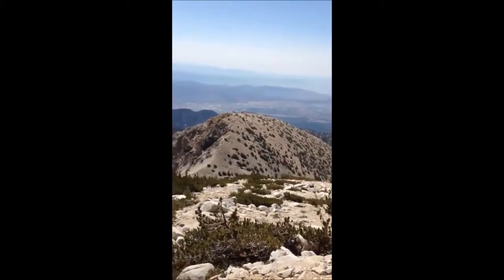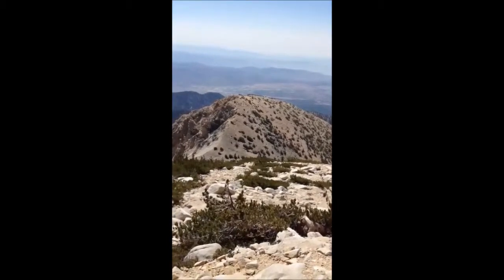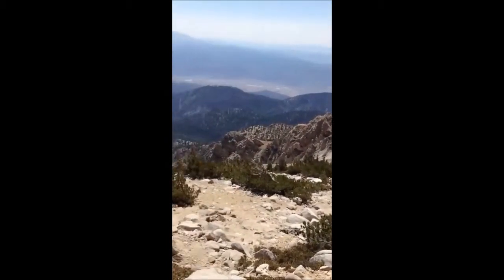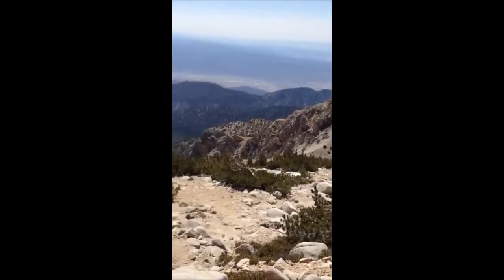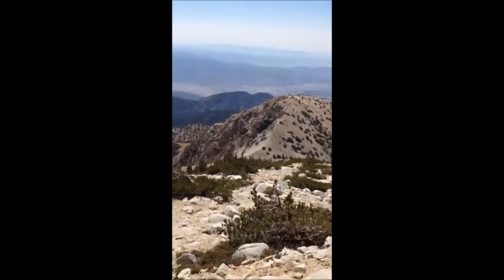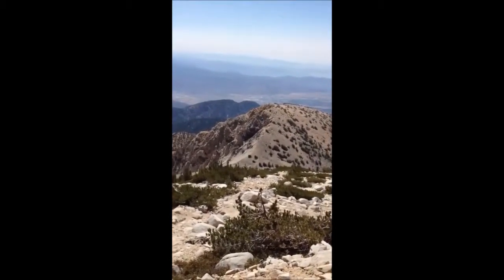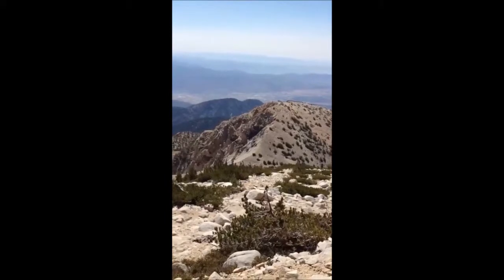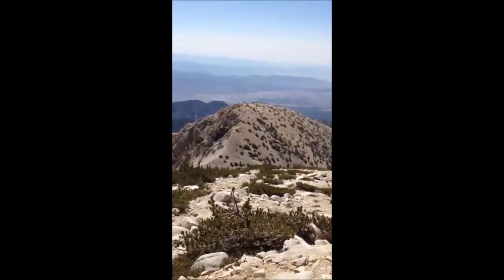Approaching Dragons Head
San Bernardino Mountains